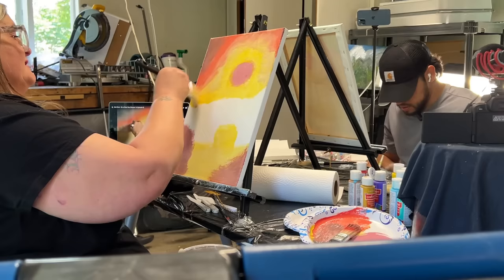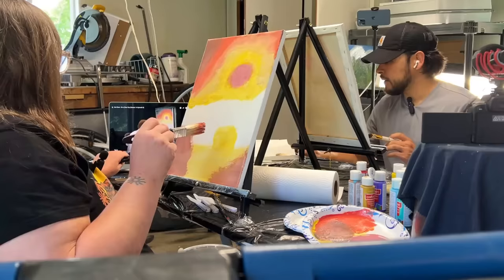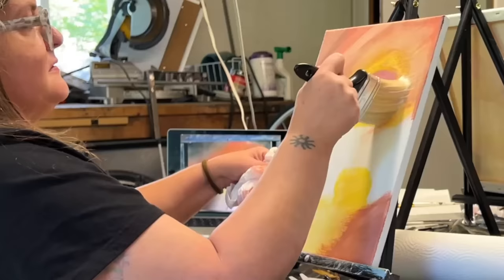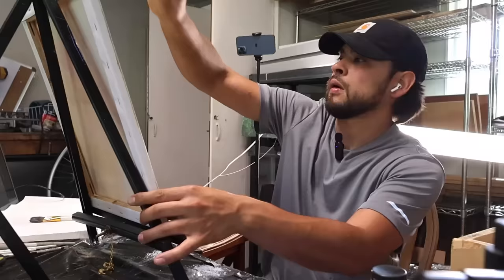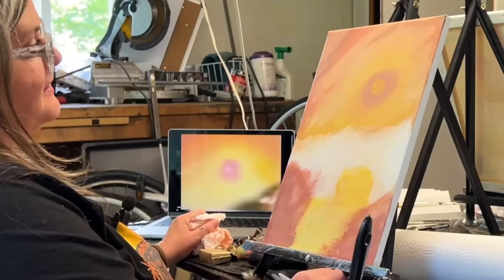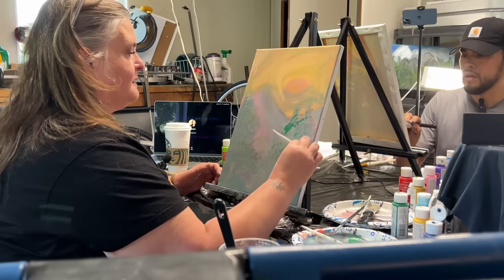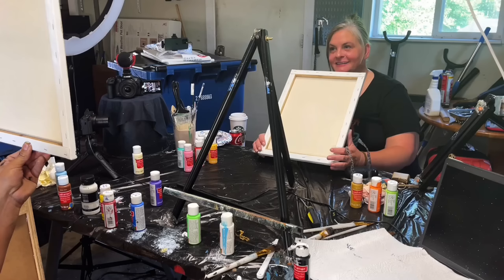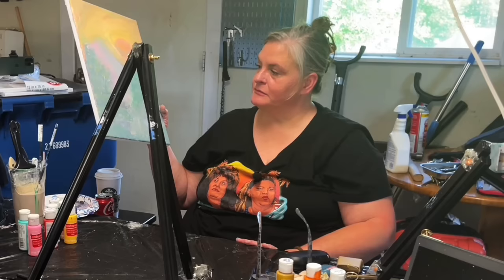Bob Ross Painting | "Mine Just Looks Like A Blob"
So we decided to do a step by step Bob Ross Painting. Originally Bob Ross used oil paints, but we went the cheap way and ended up using acrylic paint instead. Was it a success or a complete failure? Or who came out on top by doing the best version of their own painting? Hope you enjoy the video hunnies.